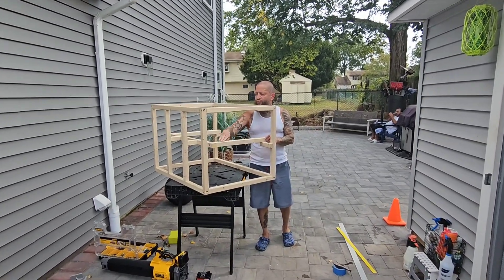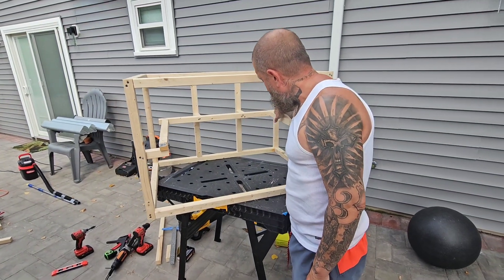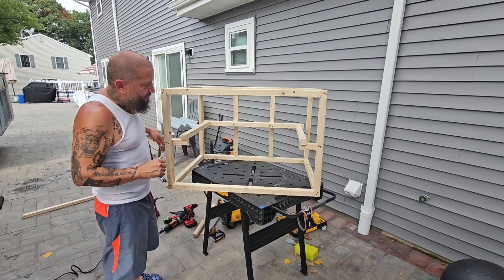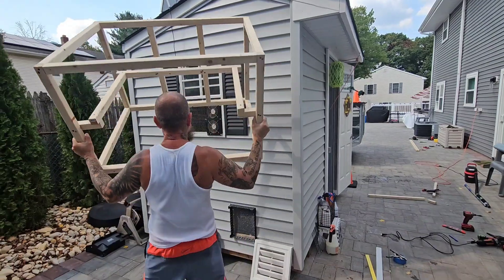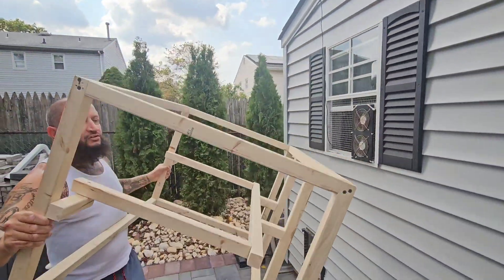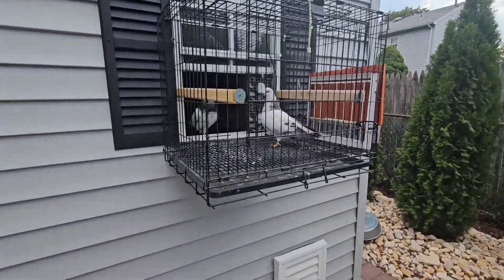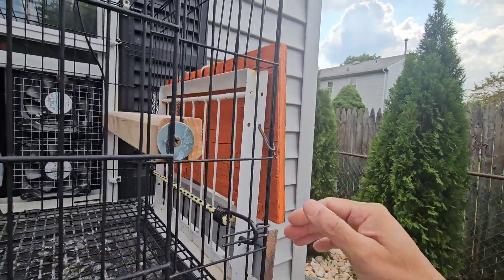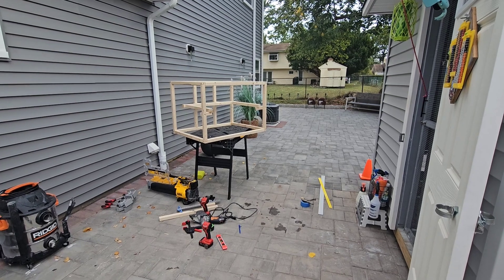the making of a day screen for pigeons . part #1